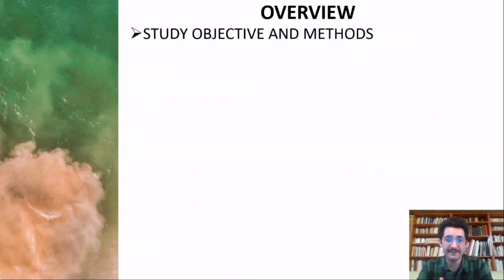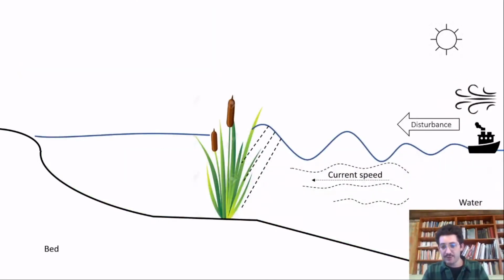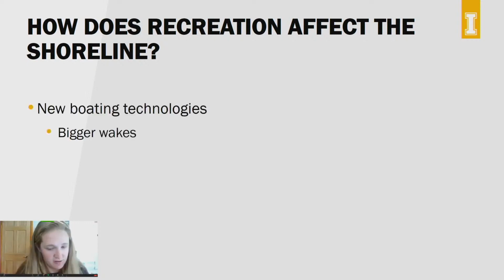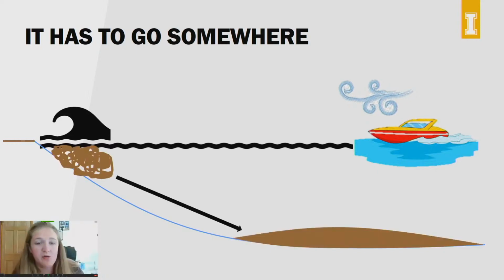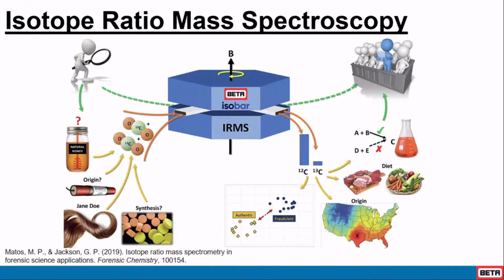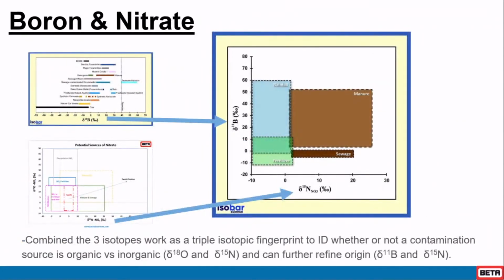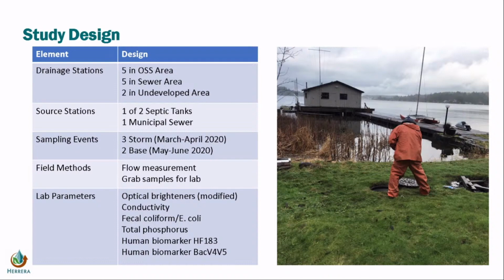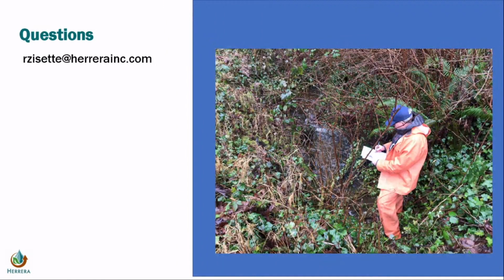2020 WALPA Virtual Conference Session 7 - Waves & Source Tracking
SESSION 6 WAVES AND SOURCE TRACKING

Preentation 1 - Literature Review of Sediment and Nutrient Resuspension
in Response to Surface Hydrodynamic Disturbance: Current State and Directions for Future Research
By Basile Cousin, UFR Temps et Territoires, Université Lumière Lyon 2, Lyon, France
Coauthor: Heather Crawford, Krystal Saunoa, Frank Wilhelm

Presentation 2 - Using Ground-Based Lidar 3d Scanning to Measure Shoreline Accretion and Erosion in Response to Waves and Wakes
By Heather Crawford, University of Idaho
Coauthors: Jan Eitel, Basile Cousin, Frank Wilhelm

Presentation 3 - Isotope Tracers in Nutrient Source Tracking (NST) of
Nitrate, a Different Perspective of Surfaceand Groundwater Remediation
By Sean P. Ahearn, Beta Analytic, Inc.

Presentation 4 - Monitoring Phosphorus and Fecal Bacteria Loading Rates to Lake Whatcom in Drainage from Areas Served by Septic Systems and Sanitary Sewers
By Rob Zisette, Herrera Environmental Consultants